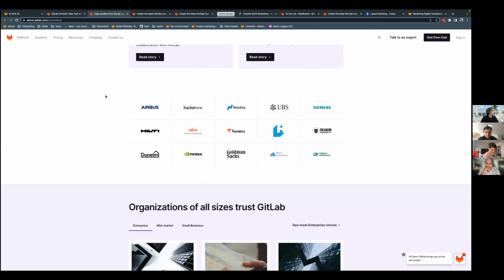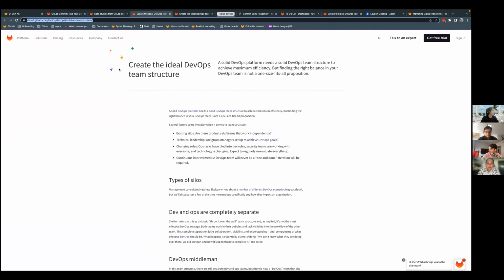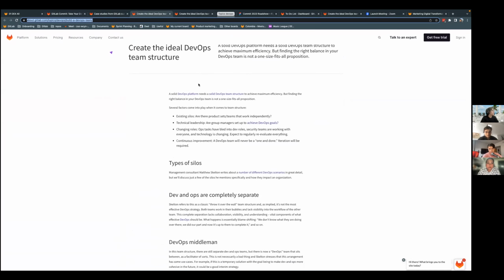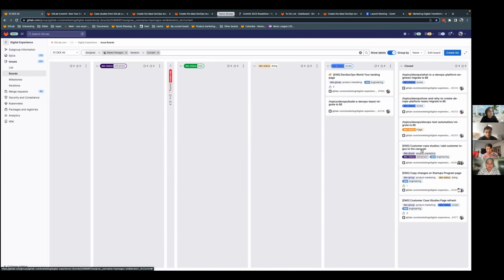Digital Experience Product Marketing Group Sprint Release - March 23rd, 2023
Bi-weekly iteration release video for the Digital Experience Product Marketing team.